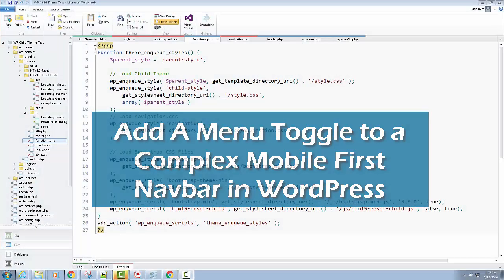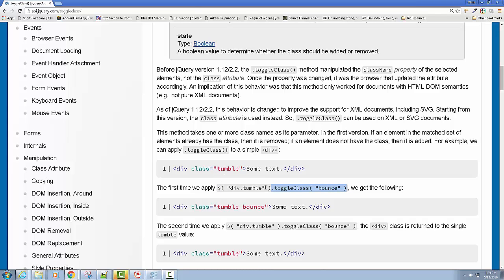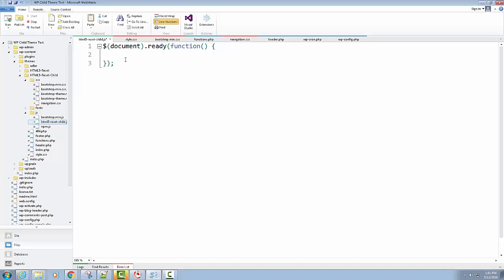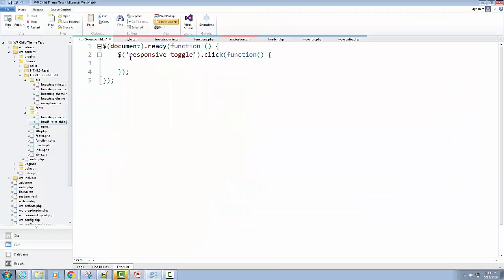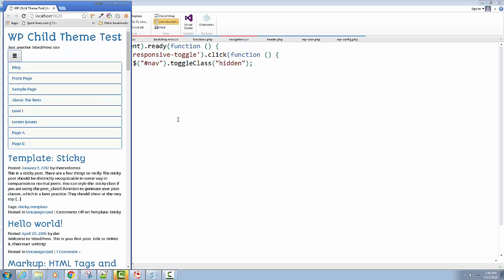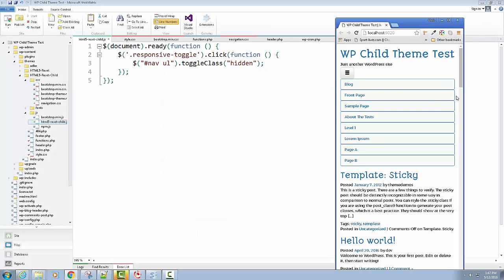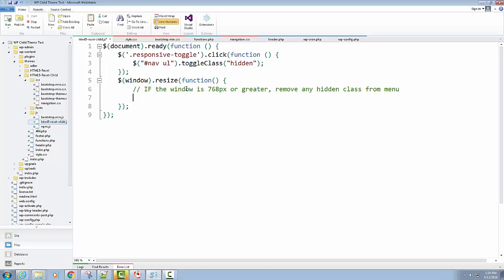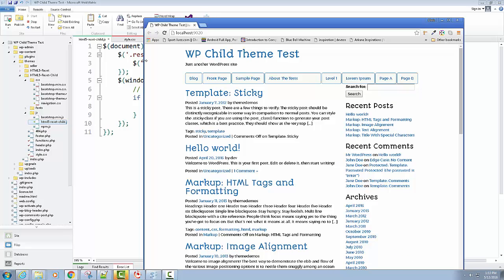Add A Menu Toggle to a Complex Mobile First Navbar in WordPress Part 2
Part 2 of the Menu Toggle series takes a first crack at using jQuery to add a function so the button can hide or unhide the menu (using toggleClass()) and it uses the window resize event to remove the hidden class from the menu when the screen is wider than 768 pixels